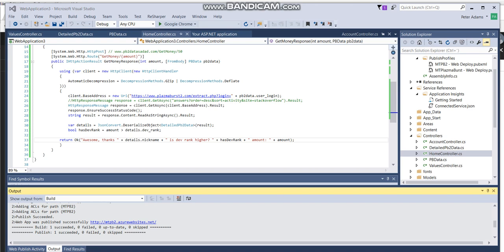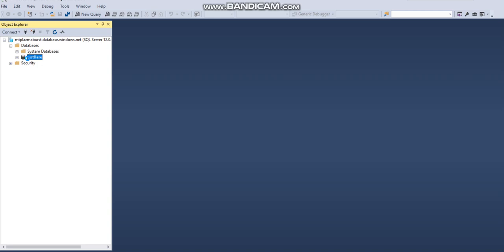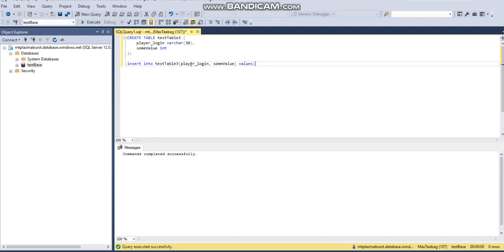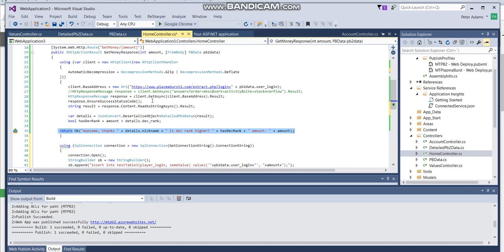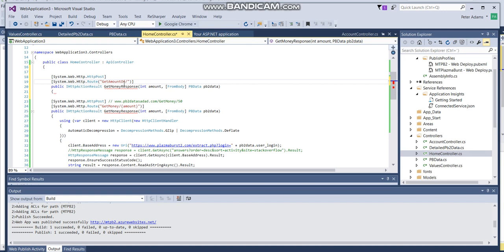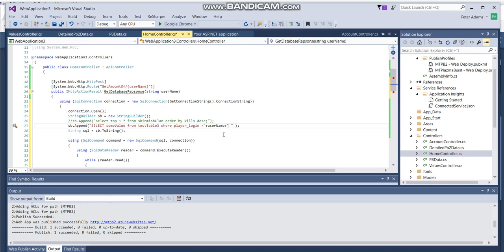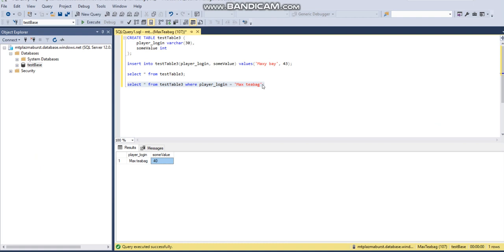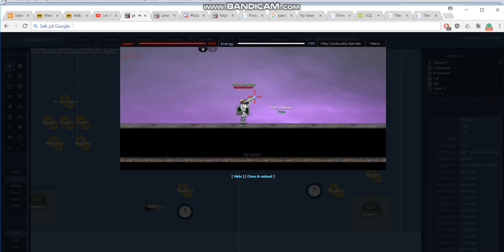Plazma burst 2 - URL trigger tutorial #4 - Database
We will look on how to do queries into a database from PB2 so that we can insert into the database as well as get data from the database.